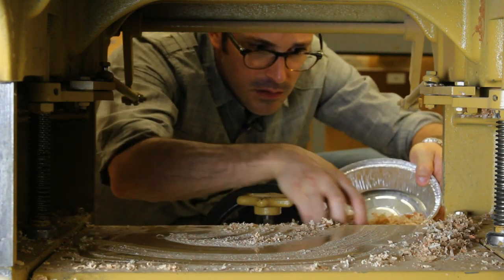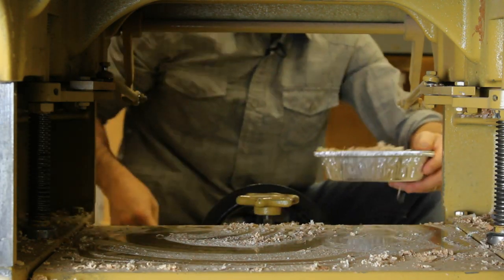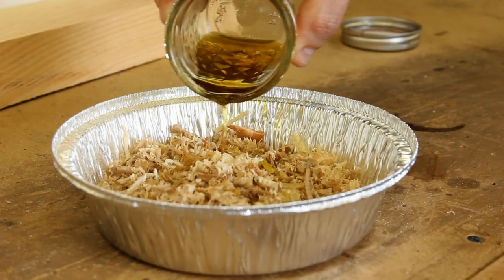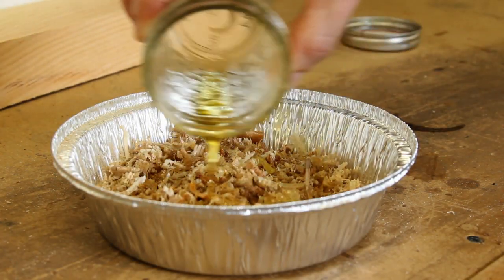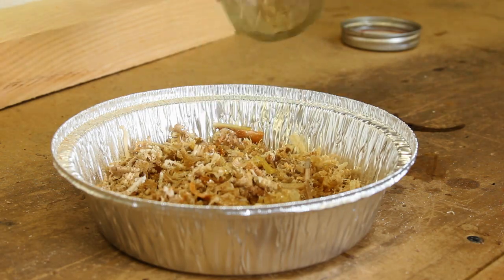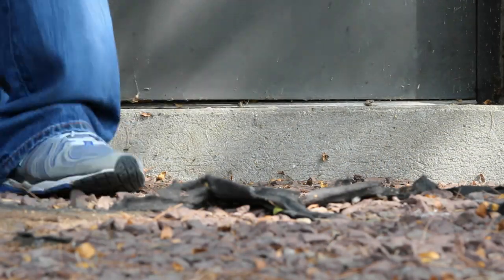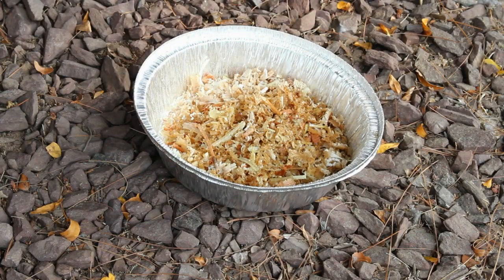Preventing Workshop Fires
Simple tips for dealing with flammable finishing supplies in your workshop.